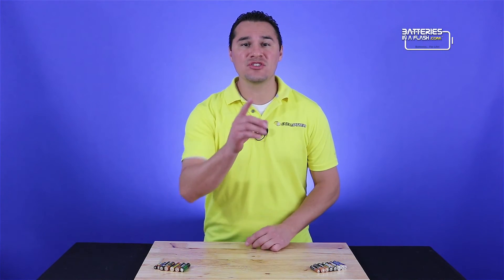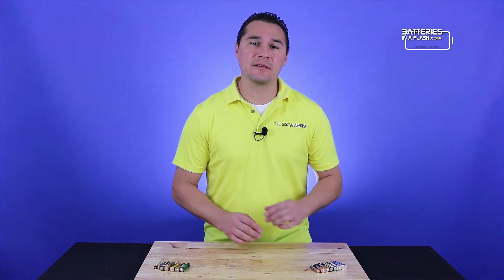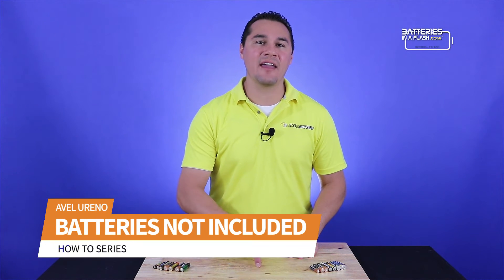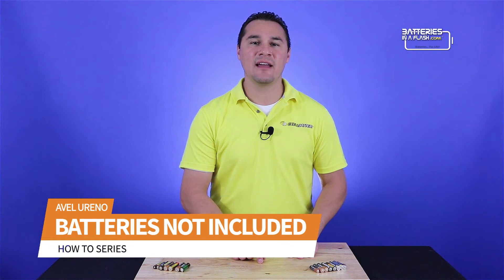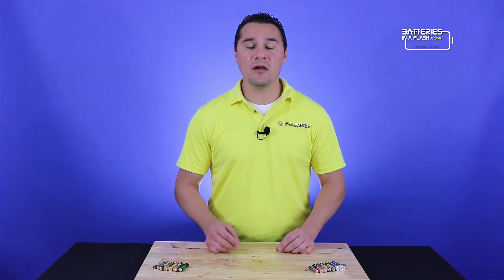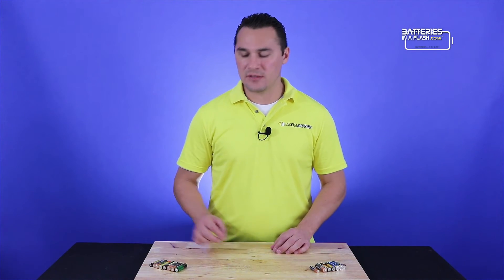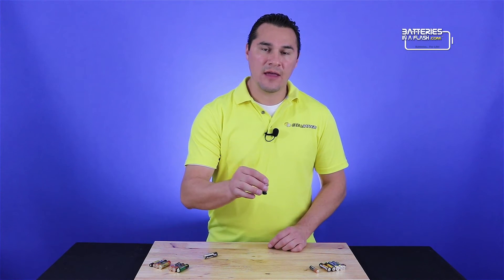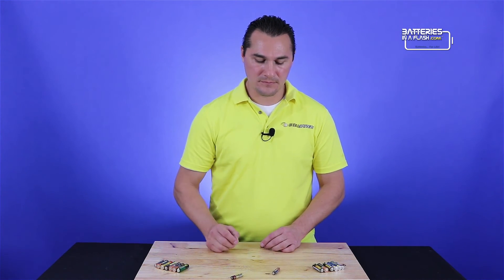Batteries Not Included - Battery Drop Test to the Rescue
When batteries are not included and you forgot to buy some, stores are closed.. What do you do? You can use this simple test to determine which of your old batteries are better than others. That is, of course, if you don't have a battery tester. This test is called the Battery Drop Test and only really works with alkaline batteries.

The test has helped me find batteries to keep the Wii remotes working for a little longer or get the tv remote to last the rest of the night until I could get fresh batteries.

Princeton Study Demonstrates Reliabilty of Drop Test. They actually somewhat debunk the concept to an extent but their test still shows that you can distinguish a better battery up to about 60% capacity.